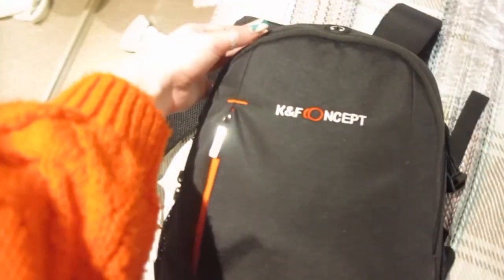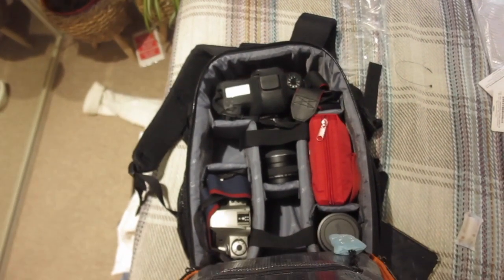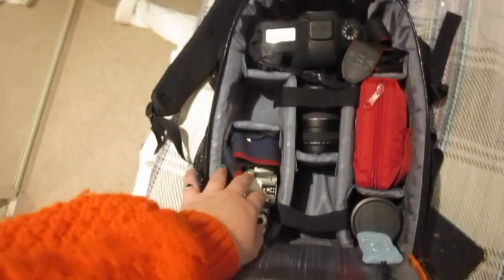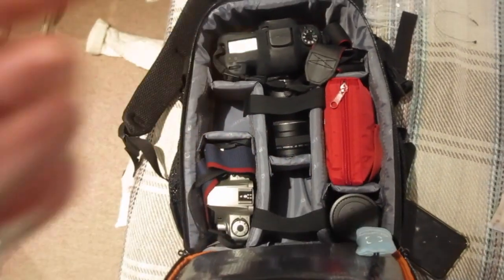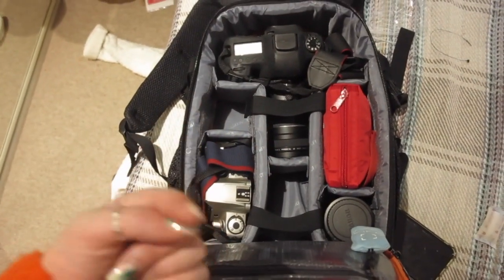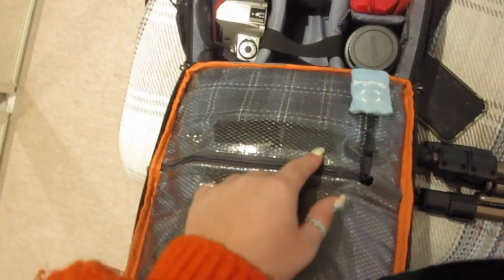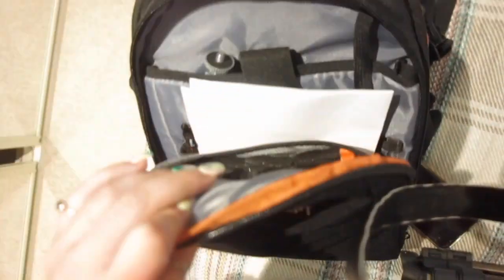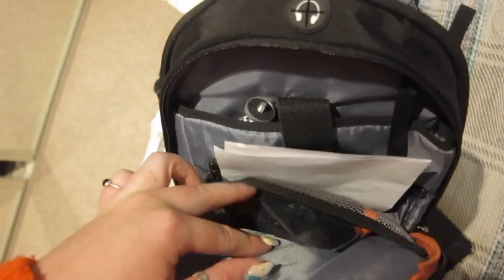Day in the life of a photography student | BTS | FALMOUTH UNI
Hello everyone so I have been working on one of my assignments which is to make a short film and this is what I’ve made. I thought I would do a behind-the-scenes video to show the process. I’m really impressed with how it all went. And will be uploading the official video alongside It all as well I hope this gives a little insight.

About me:
Hi I’m Chloë, I’m  20 from Northamptonshire and I study Marine and natural history photography at Falmouth University. My content involves around university, photography and general life. It be lovely if you could subscribe and support my YouTube channel also follow my Instagram to keep updated with new videos and to have a say in what content I produce thank you x

Use my gramwithchlo to be featured on my Instagram story on a Friday, keep updates weekly.

Instagrams

***IMPORTANT***
I wanted to use this space to spread awareness on the black lives matter movement, we should live in a world where we are all equal and we shouldn't get different treatments because of the pigment of our skin. To help educate yourself on this I have found some links that can be useful, donations and signatures go a long way.